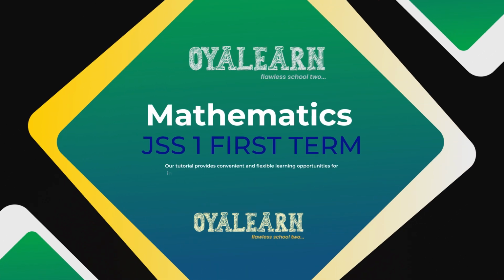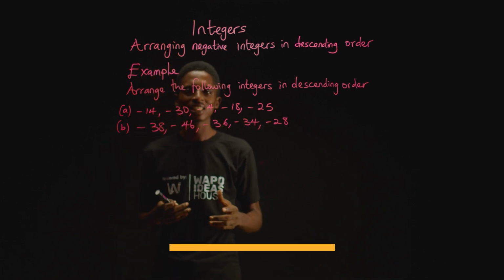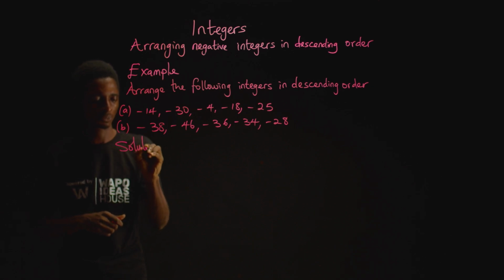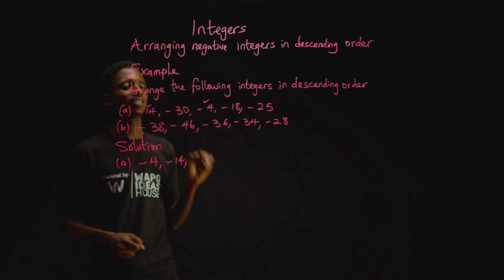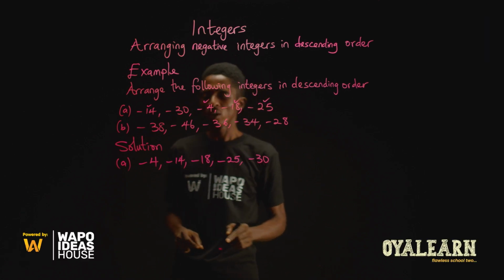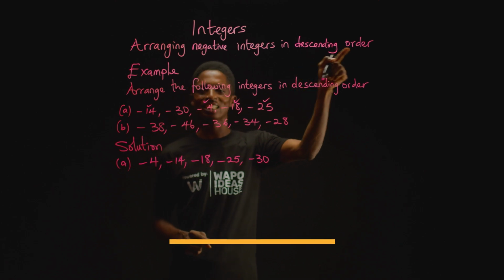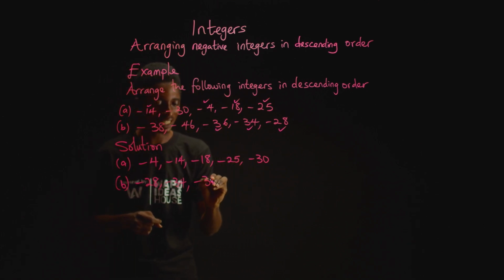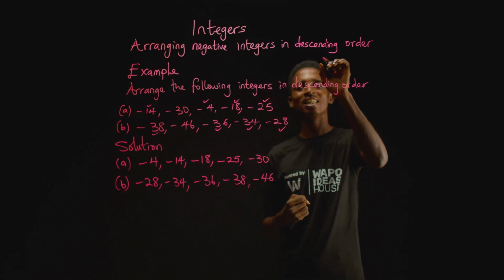JSS1 | Mathematics | Integers | Arranging negative integers in descending order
In this lesson, we’ll learn about integers. Focusing on arranging of negative integers in descending order, making it easy to understand.

What You'll Learn:
How to arrange negative integers in descending order.